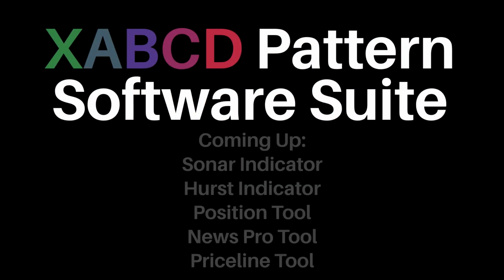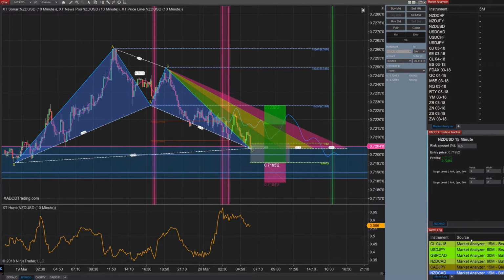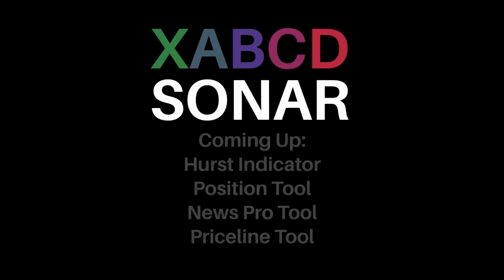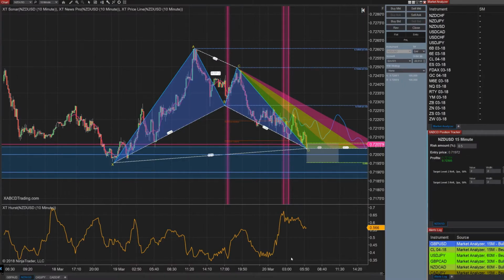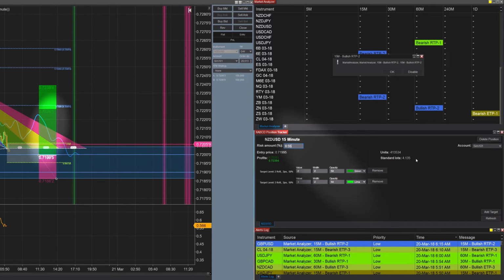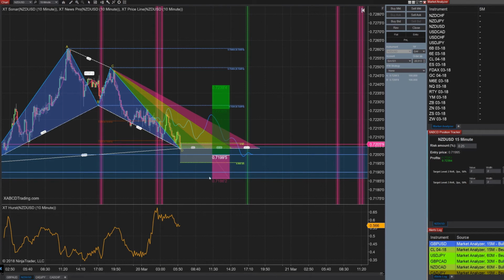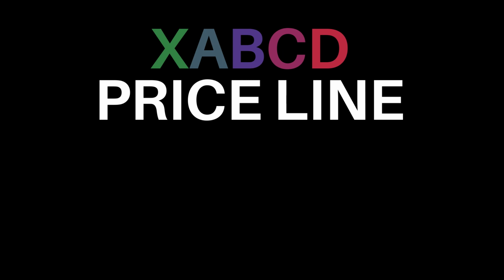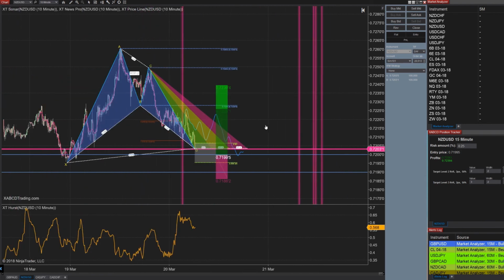A Room Tour of the XABCD Pattern Suite of Indicators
Getting a lot of questions on all the tools we use?  Why we use them?  What might we use them for?  Which are free and which have a cost?  All this information in the video and included below as well with links to all the tools.